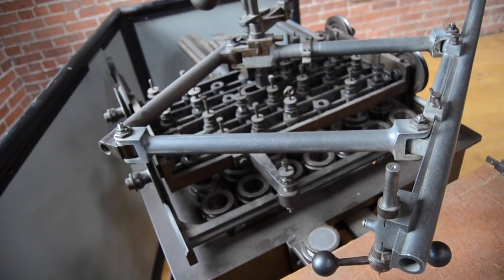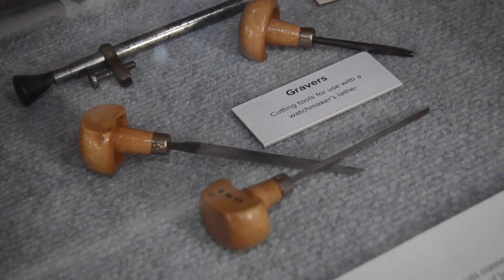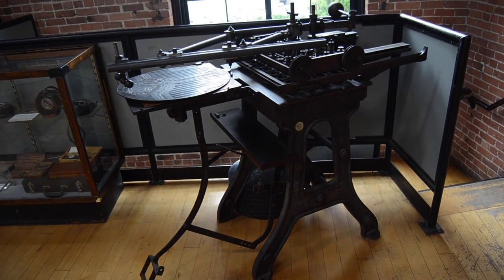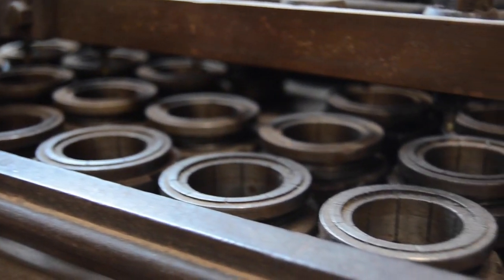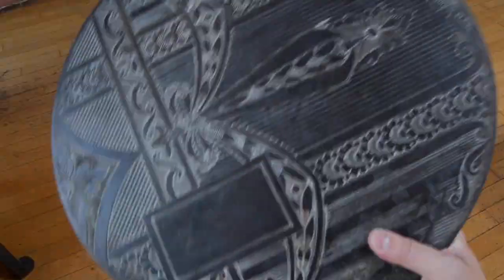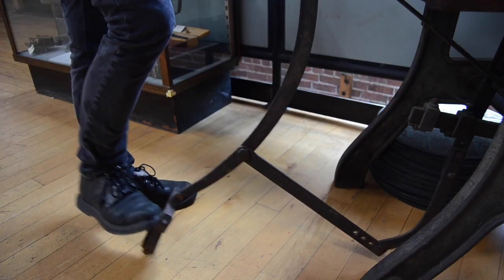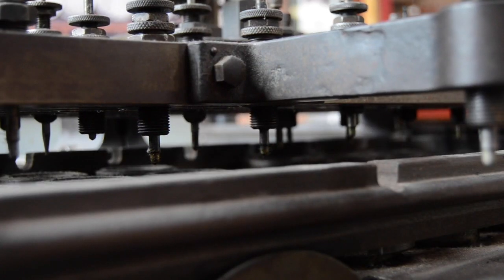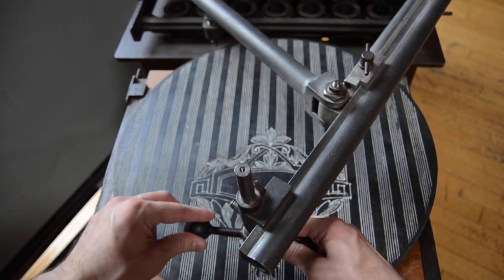Watch Case Pantograph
The pantograph is what you get when industry marries art. By means of a simple parallel linkage, the strokes of a craftsman’s hands are simultaneously mimicked, scaled down, and multiplied. As the practice of watchmaking became radically industrialized from the mid-nineteenth century onward, machines like the watch case pantograph allowed artistry to be applied to mass production without having to sacrifice one for the other.